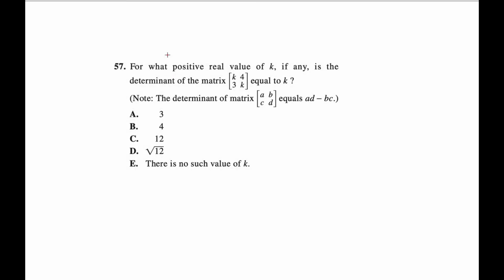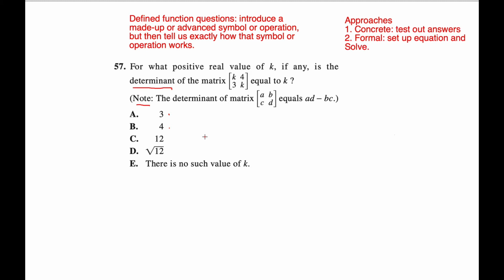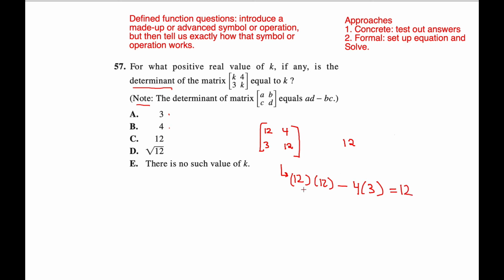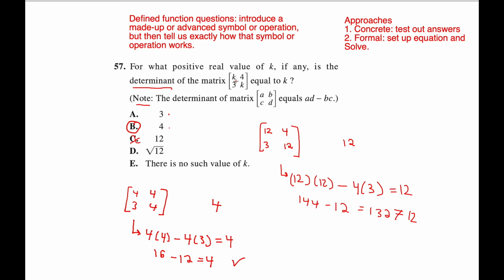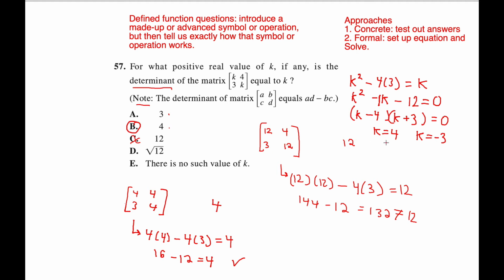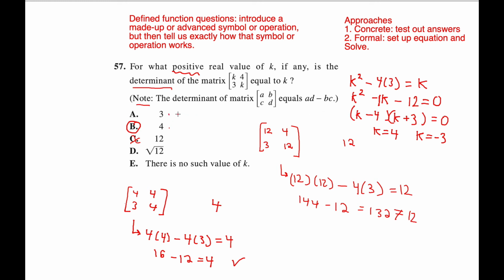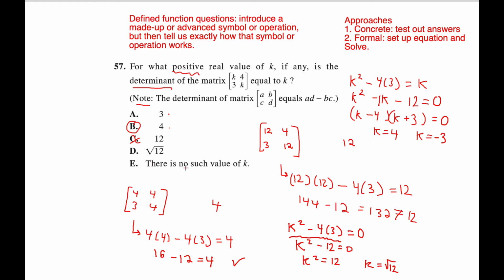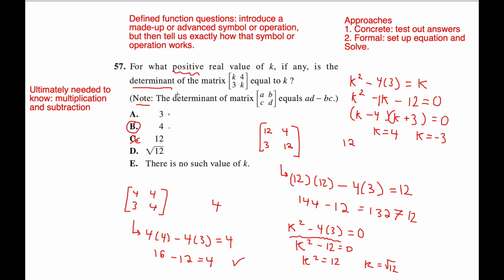ACT Math 74F: Question 57